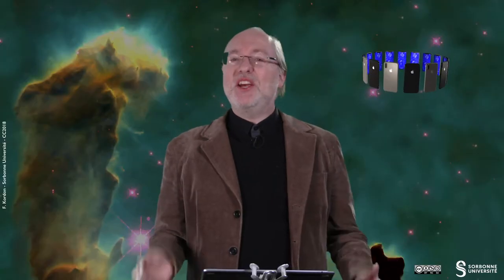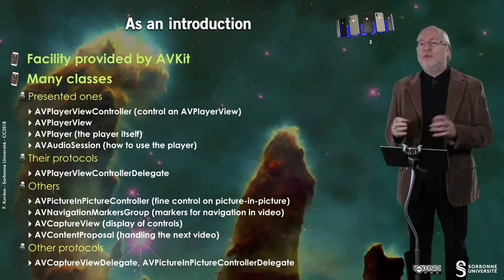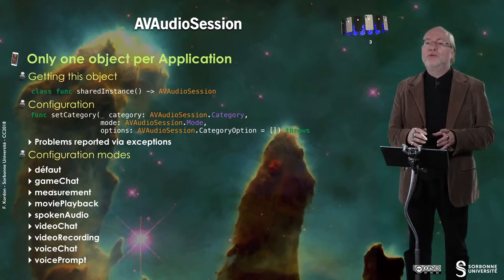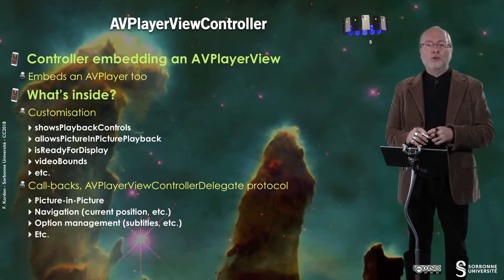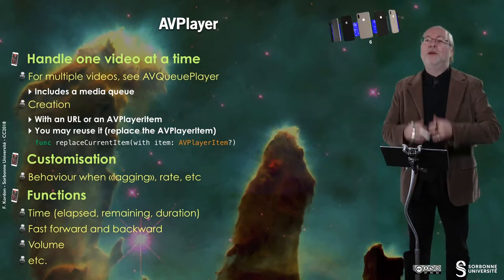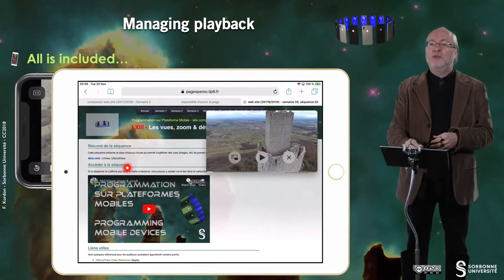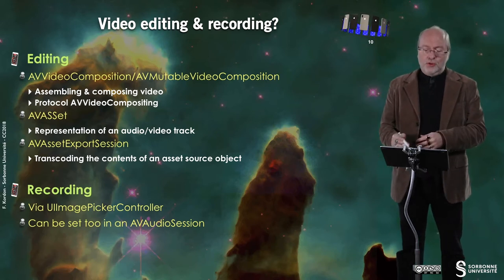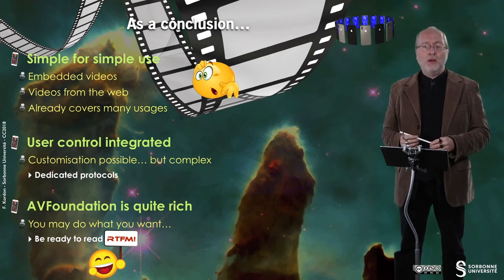141 — Play a video